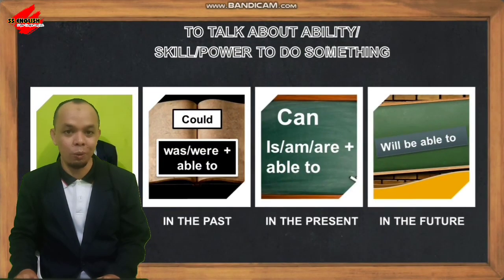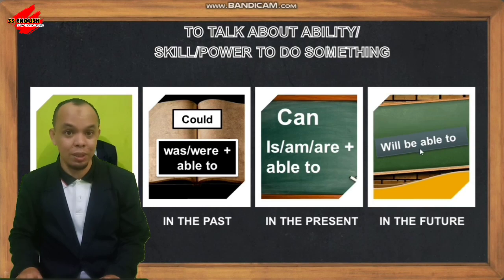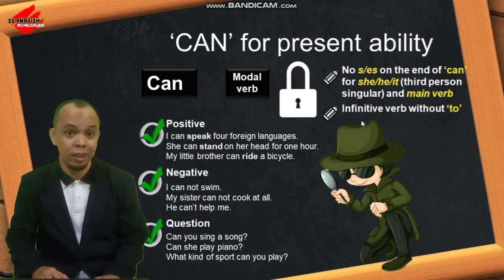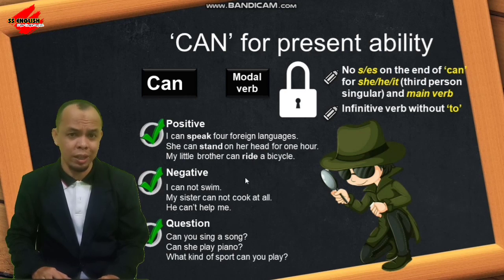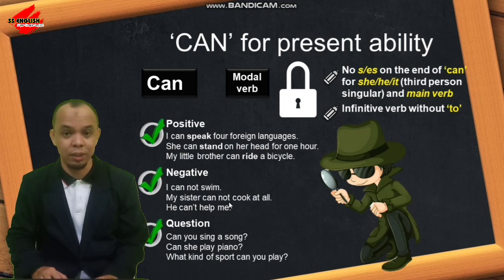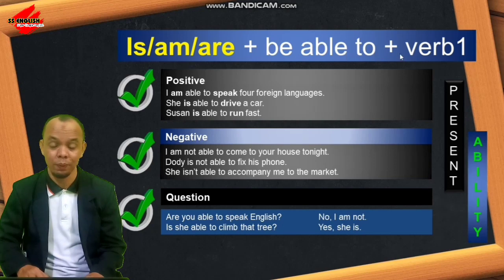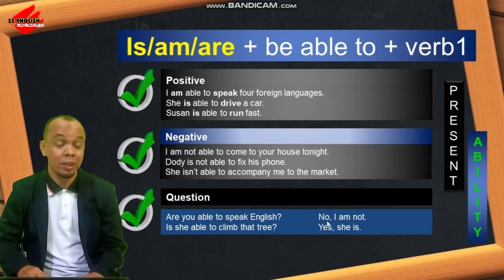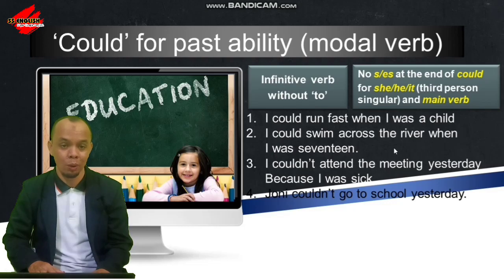How to talk about ability in English - cara berbicara tentang kemampuan/keahlian melakukan sesuatu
Ways to talk about ability